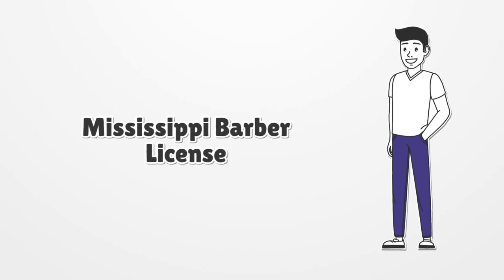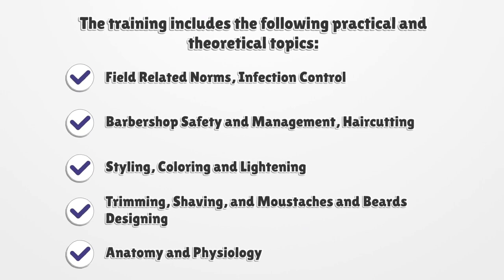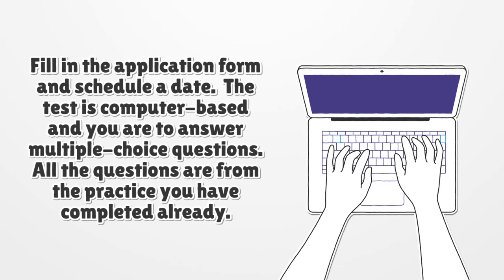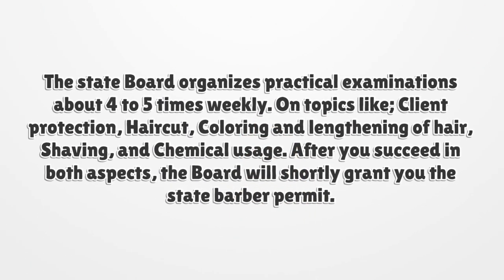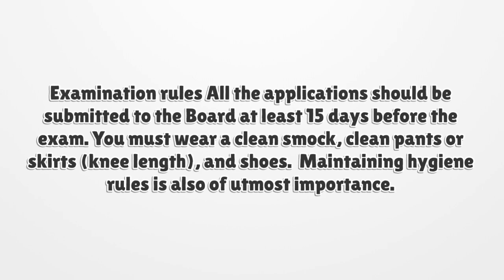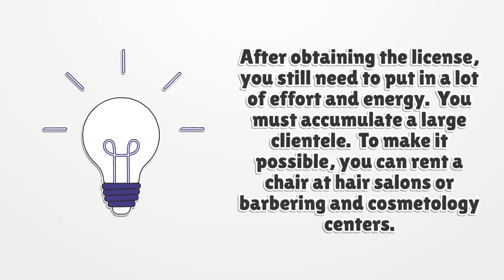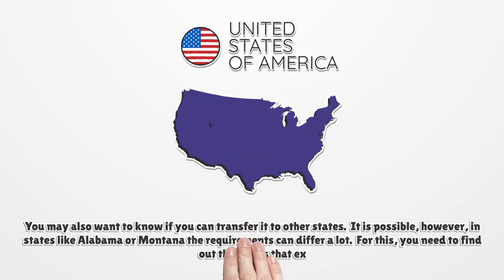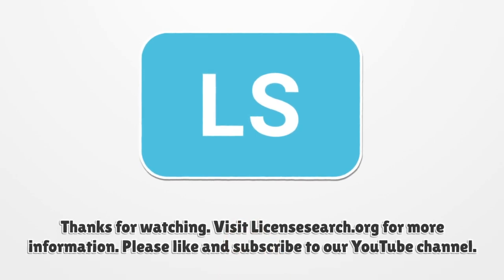Mississippi barber license - What You need to get started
If you want to get a Mississippi barber license, you should know there is no general license. Here you can find how to apply for your license.